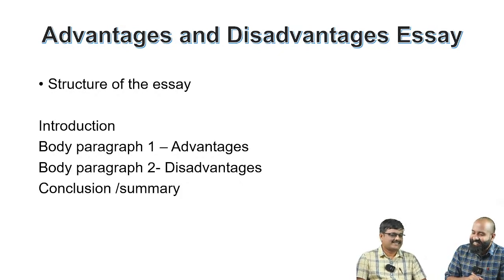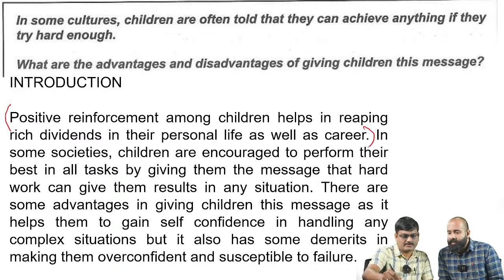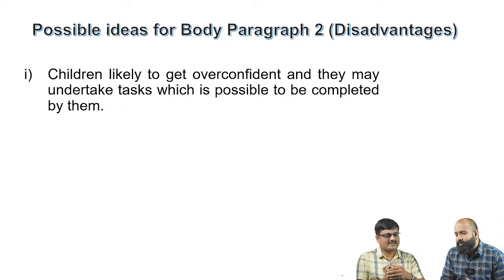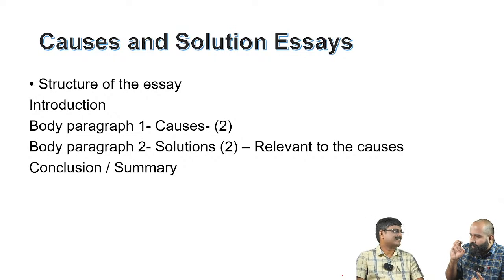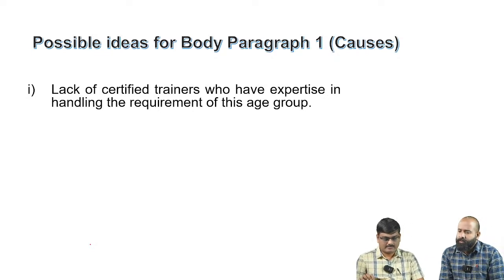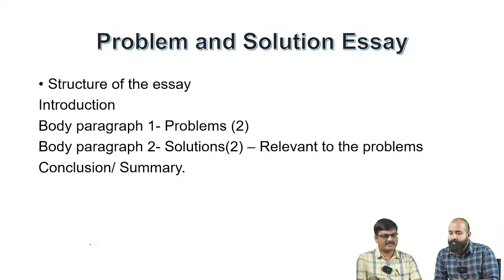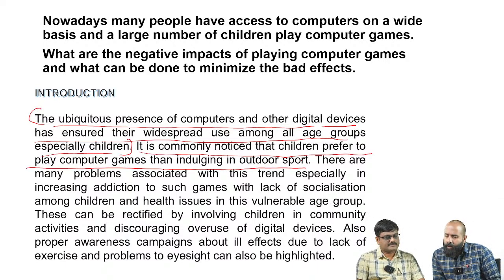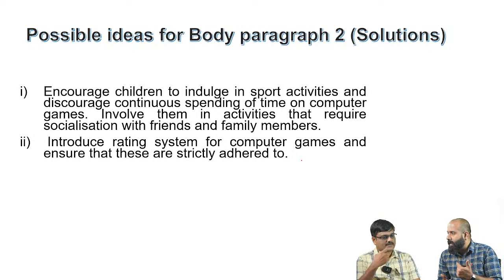Demystifying Analytical Essays in IELTS Writing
AJINORAH Institution is a premium coaching center imparting quality training in IELTS, OET, MOH, DHA, PROMETRIC, CBT, PTE, BLS, ACLS, and all other nursing and English language courses.

AJINORAH training center is the best in India considering its qualified and experienced teachers and motivating learning atmosphere.

Kochi, Kozhikode, Kottayam, Trivandrum, Bangalore, Mangalore, Hyderabad, Perinthalmanna, Palakkad, Kalpetta, Thodupuzha, Thrissur, Kollam, Cherupuzha, Angamaly, Perumbavoor, Kalady, Adimali